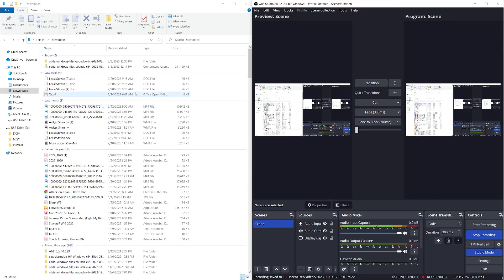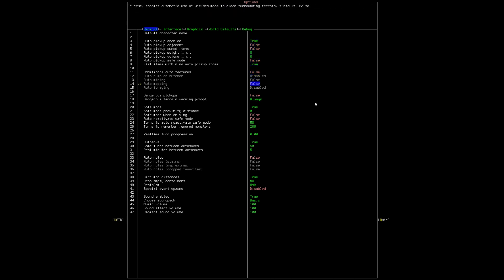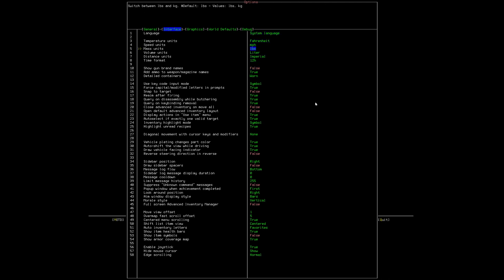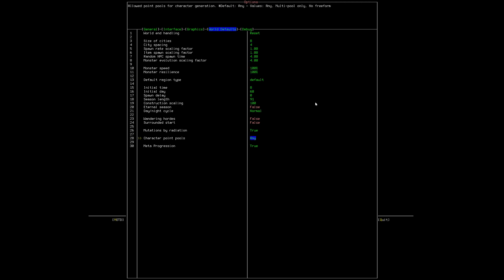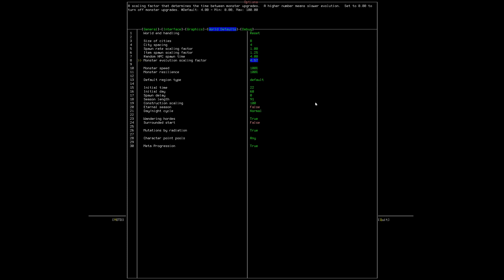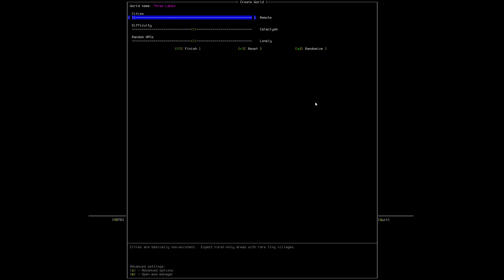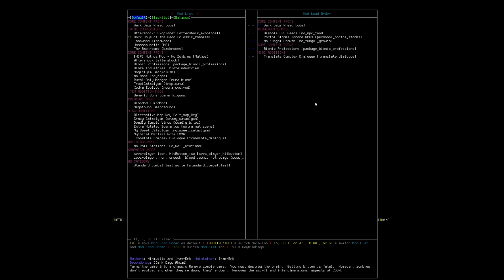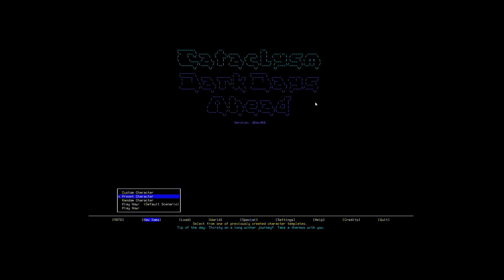CDDA 0.G Prologue : Settings and Creating World (Ep2)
Second episode of Goon to God!! just getting the settings , world, and mods set up